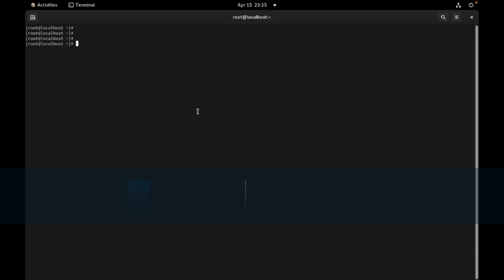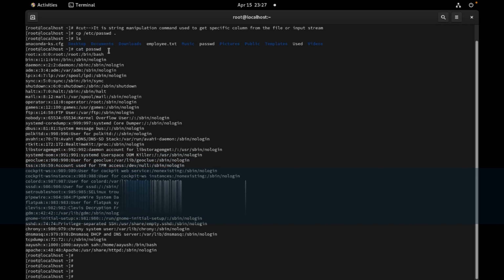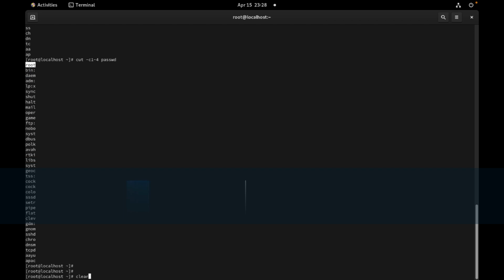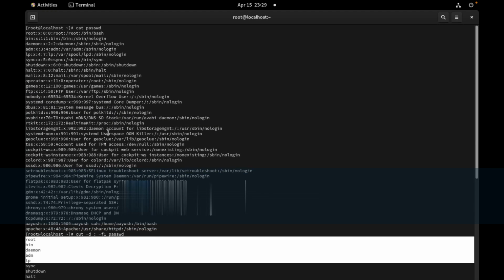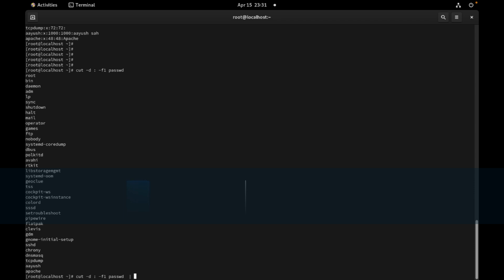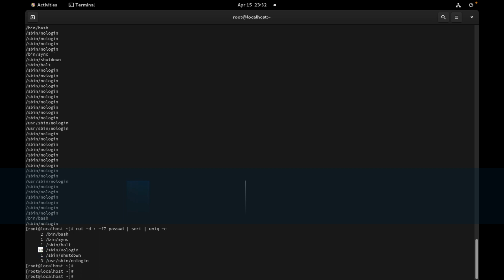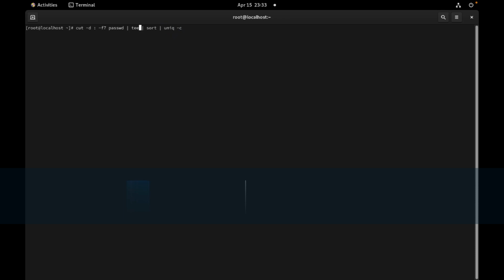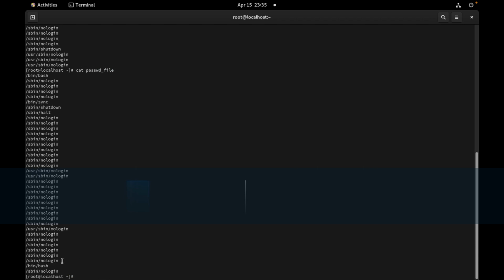String Manipulation with cut command in Linux